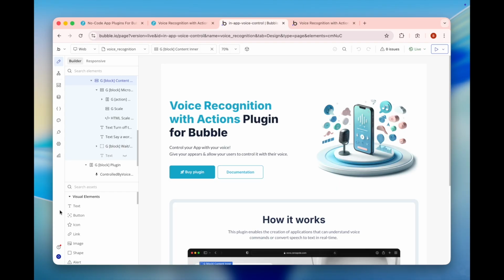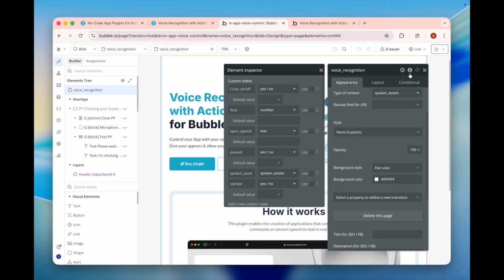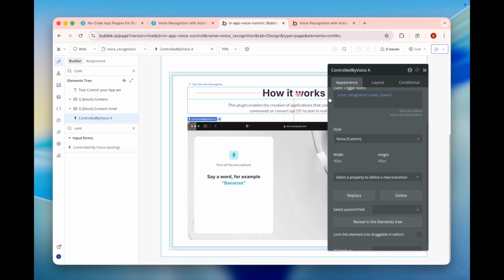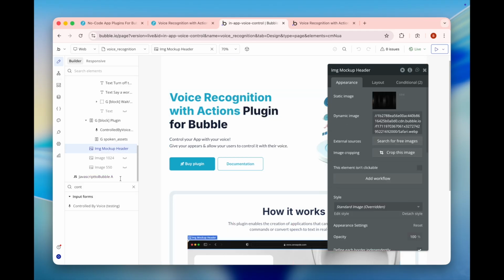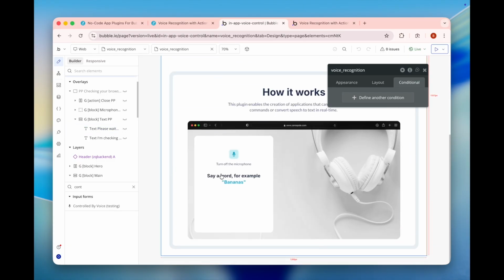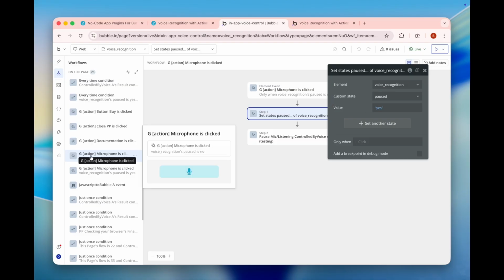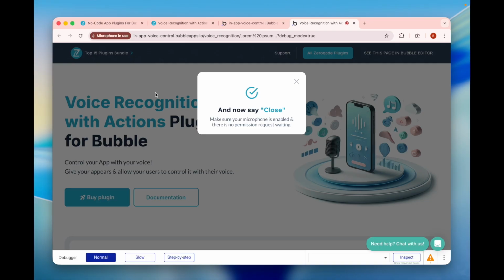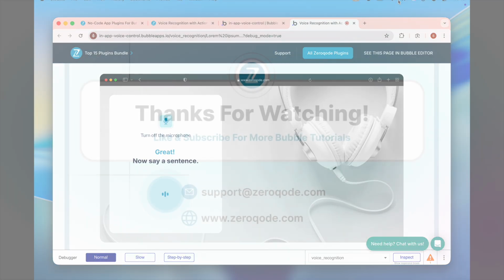How to Add Voice Recognition in Bubble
In this tutorial, you'll learn how to add voice recognition to your Bubble app, allowing users to control it through spoken words and commands. Capture speech, trigger workflows, update UI elements dynamically, and support multiple languages - all hands-free.

What will be covered in this video:
- Triggering workflows and UI updates from spoken words or custom trigger phrases
- Toggling voice recognition on and off via microphone control
- Handling browser compatibility and multi-language support

Timeline:
00:00 - Introduction
00:35 - Installing the Voice Recognition with Actions plugin
01:00 - Setting up custom states for voice input logic
01:30 - Configuring the plugin element and autobinding
01:58 - Defining trigger words and linking voice commands to actions
02:20 - Voice recognition toggle with browser compatibility & mic permission handling
03:43 - Triggering dynamic UI changes with voice commands
04:24 - Next Steps & Community